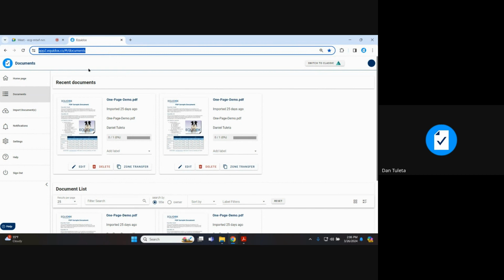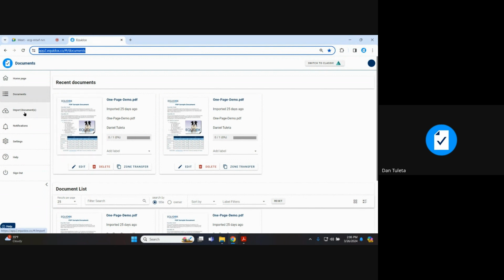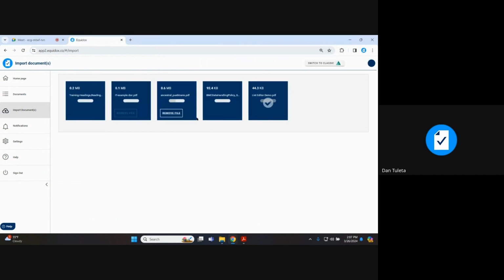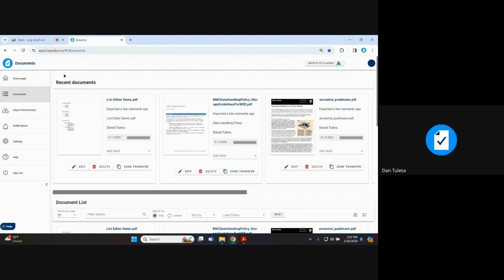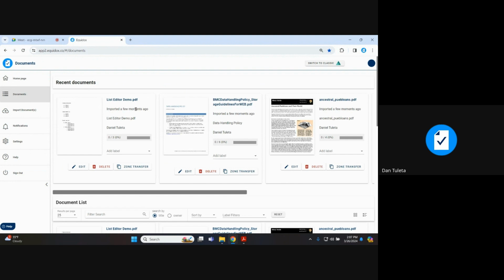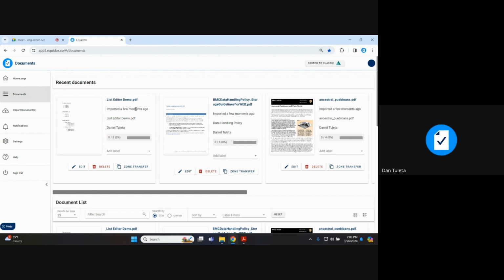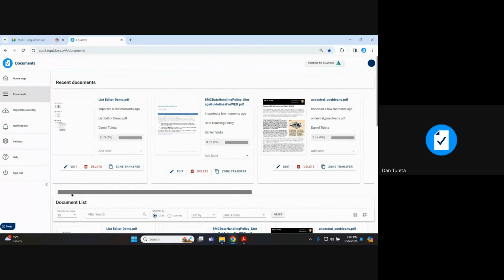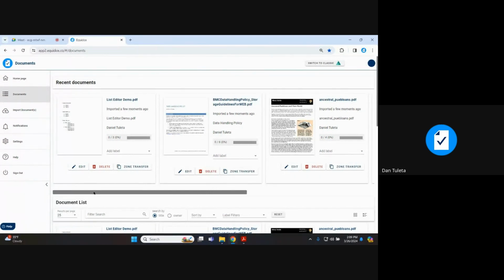How to Import a Document Into Equidox